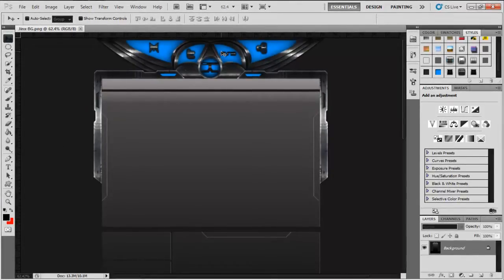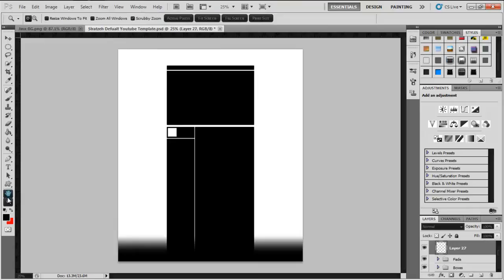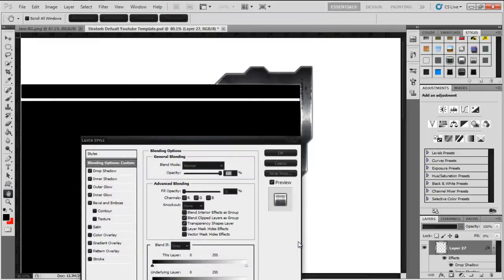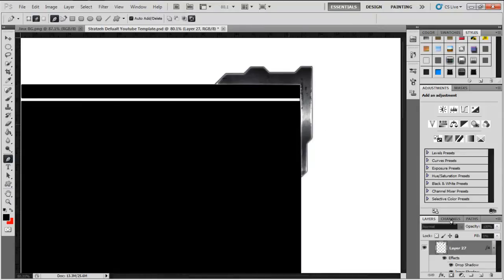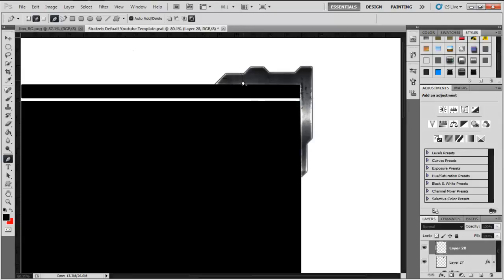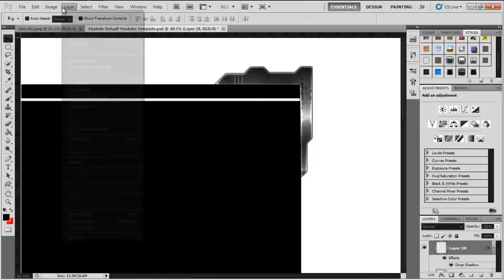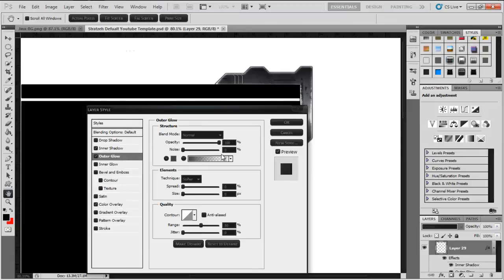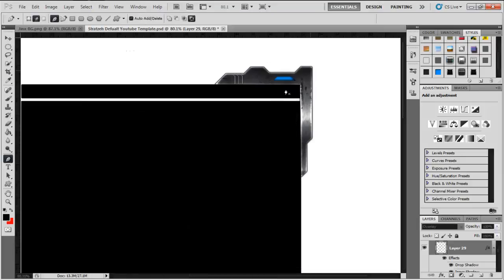Interface Tutorial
Here's a tutorial I did for basic Interface if you have any questions just ask!

Drop a like for more!